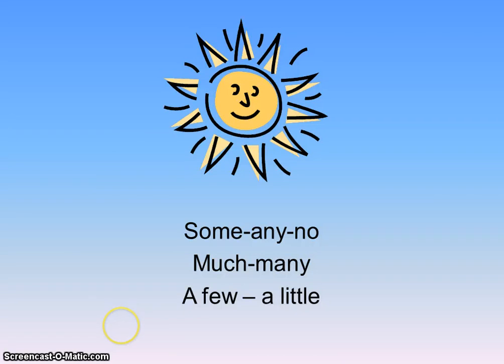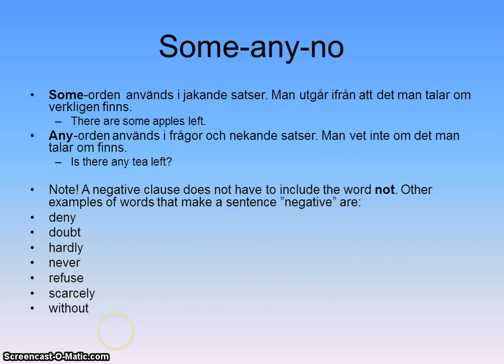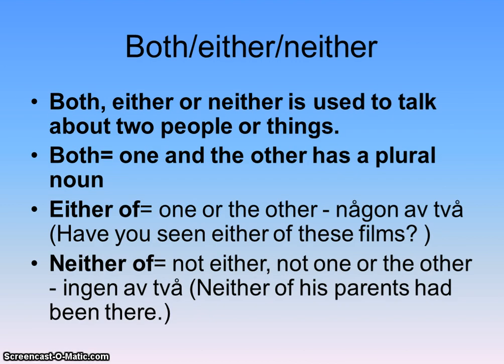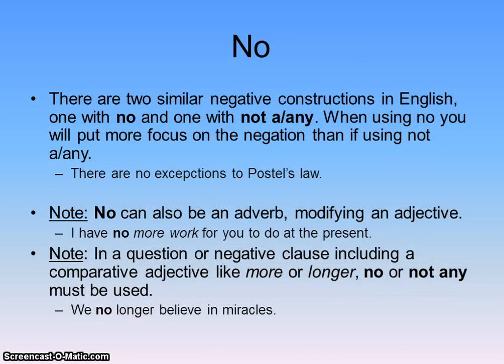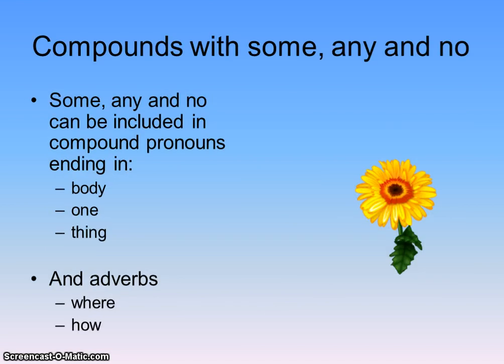8 9 Some any no much many little few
Made for Swedish students.